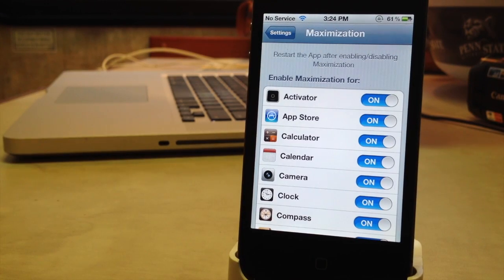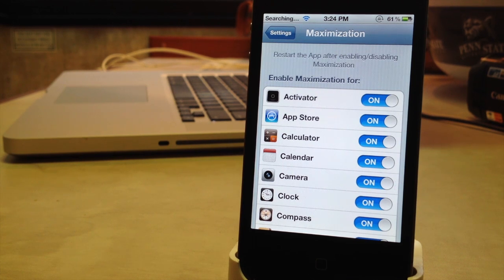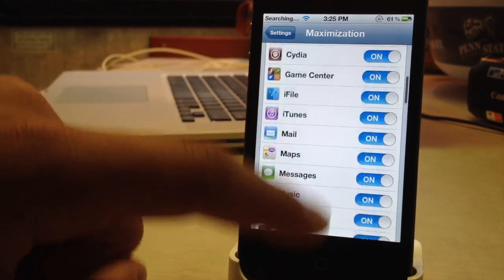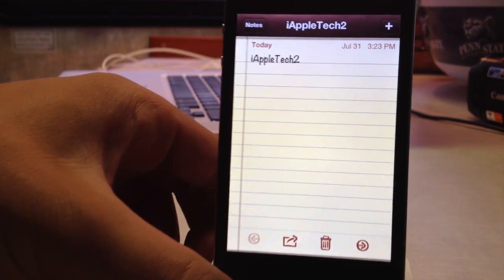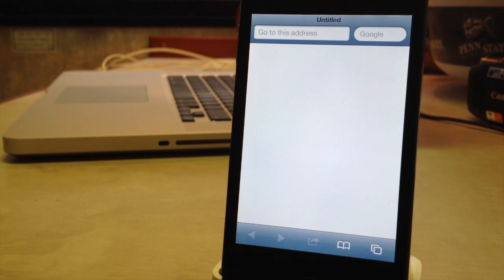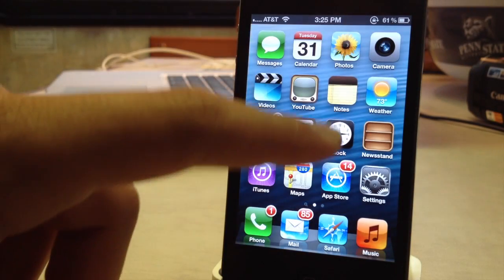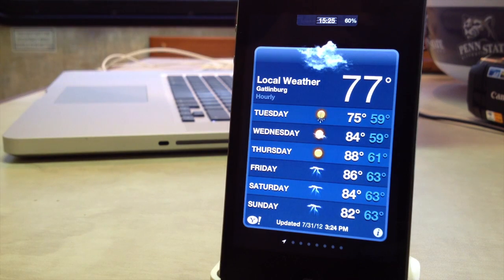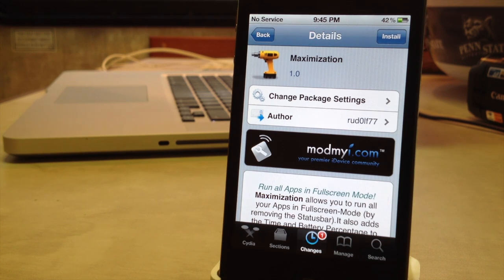Maximization - Full Screen Mode for Apps on iPhone - Enable Apps Fullscreen on iPhone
Maximization allows you to enable full screen mode for apps by removing the status bar on your device, giving you full screen mode for apps on your iphone.

Name: Maximization
Price: Free